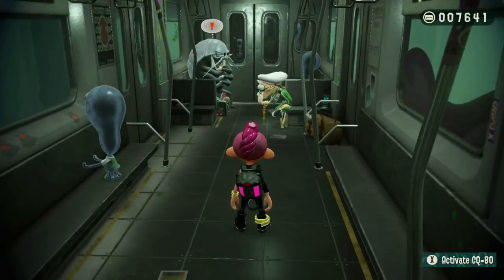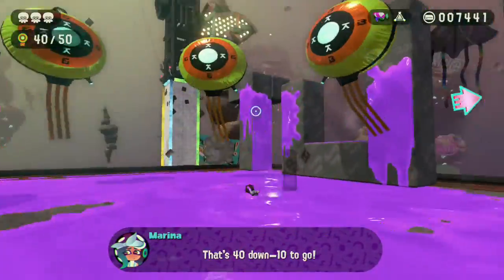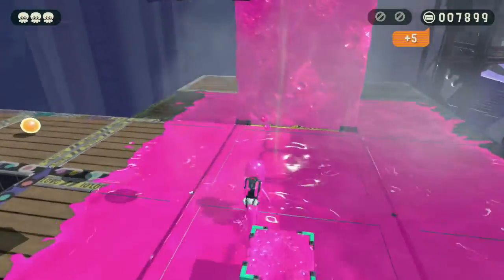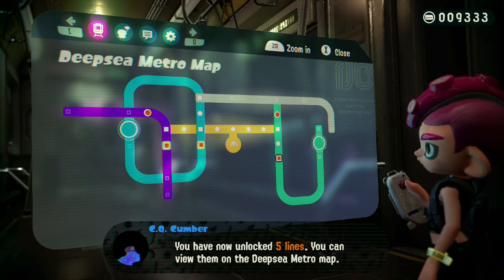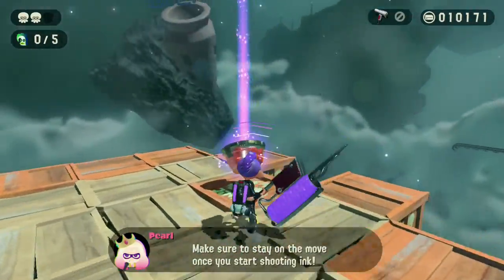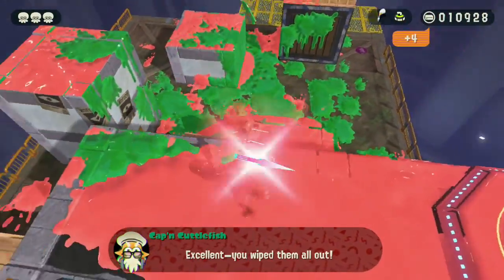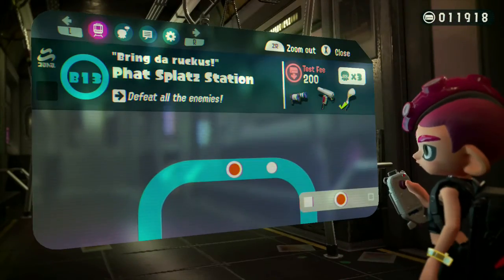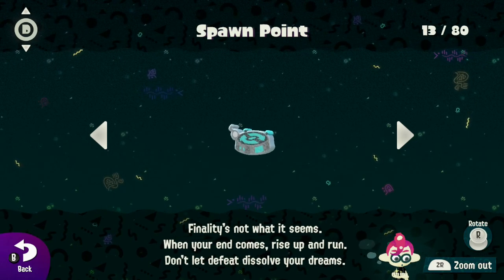Splatoon 2: Octo Expansion EP 4 Pop Rock Station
Hello and welcome to my let's play of Splatoon 2: Octo Expansion, in this episode we pop some rocks in order to get more CQ points and Mem Cakes.